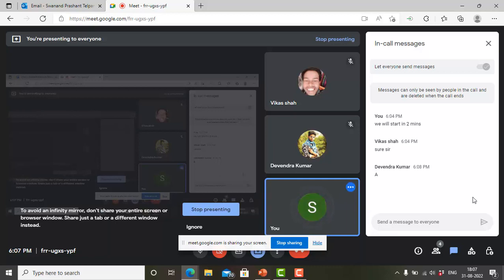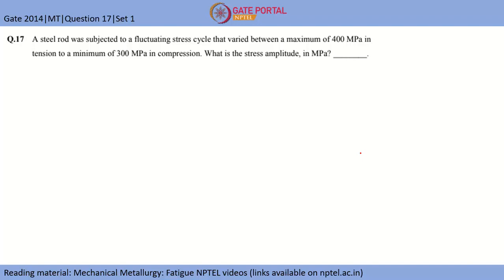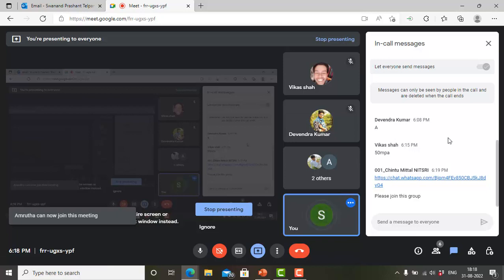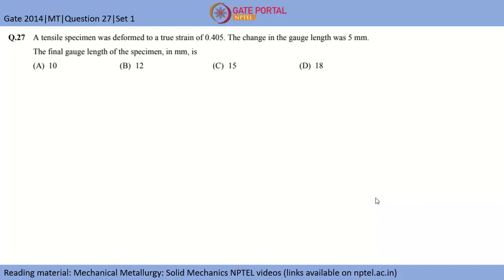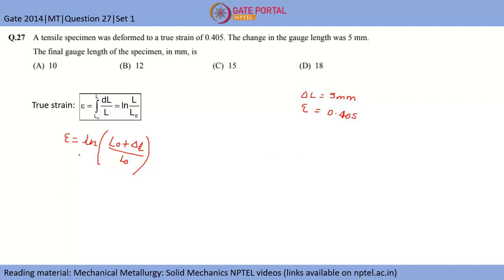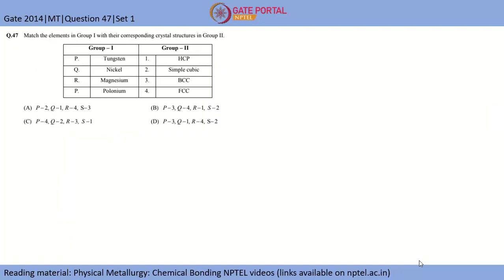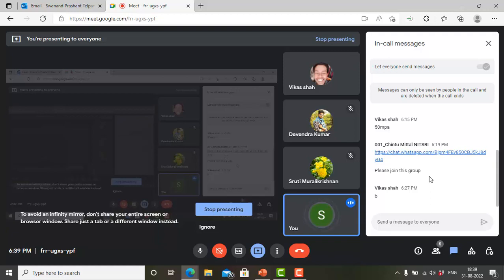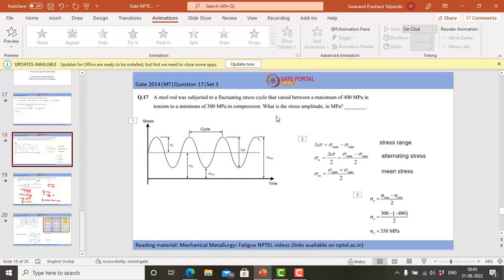GATE Preparation MT3 | Mechanical Metallurgy, Crystallography, Manufa... | Metallurgical Engineering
GATE Preparation MT3 Mechanical Metallurgy, Crystallography, Manufacturing Process) Metallurgical Engineering

Thanks,
Team EduUdr